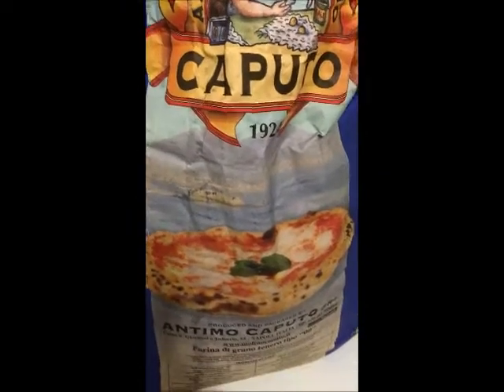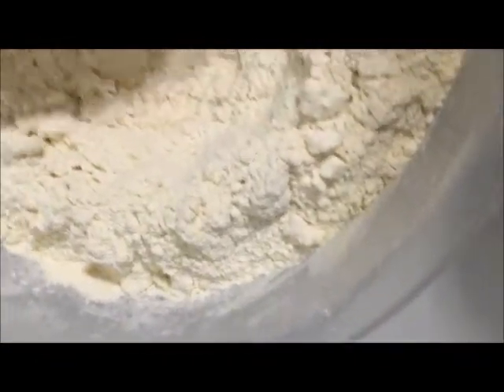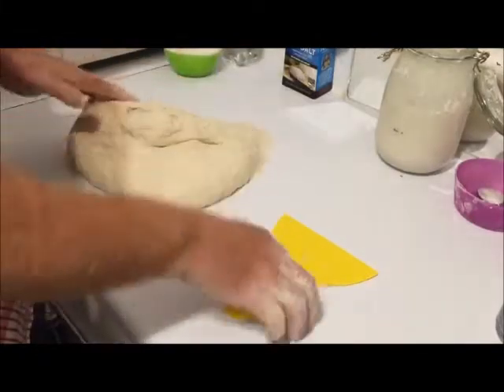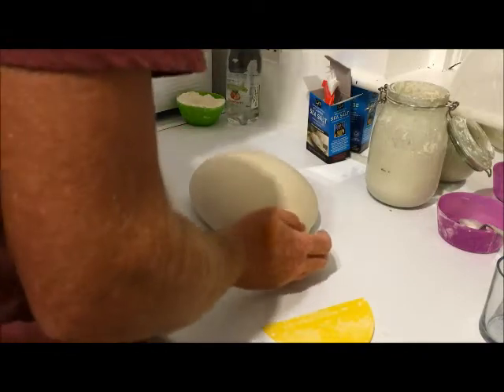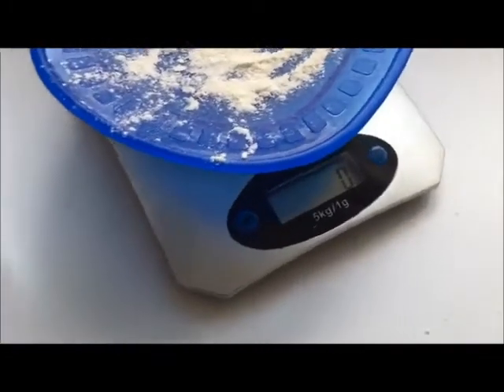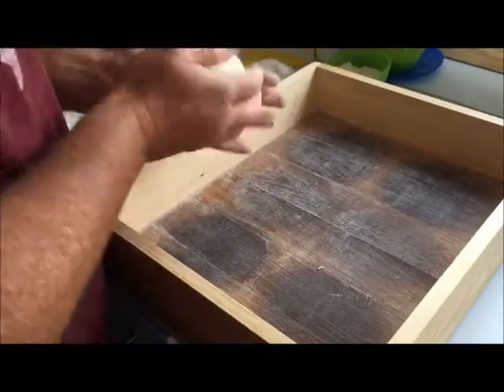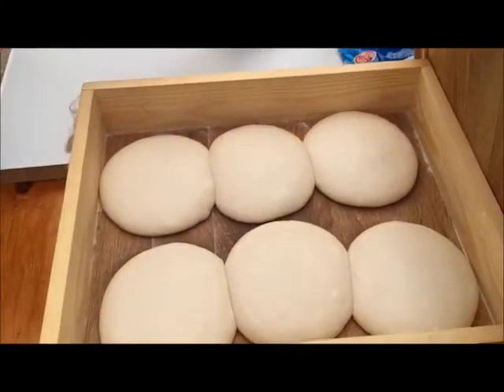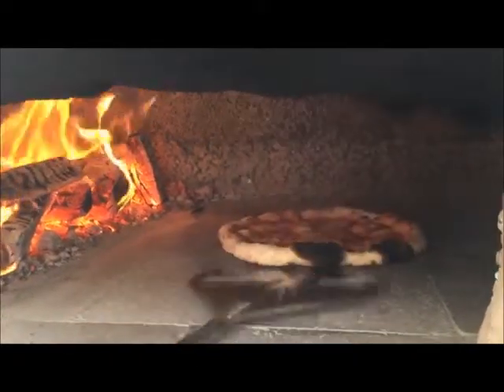Sourdough Pizza Napoletena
Making Sourdough Pizza Napoletana, using a starter for natural fermentation. The video is totally unscripted.